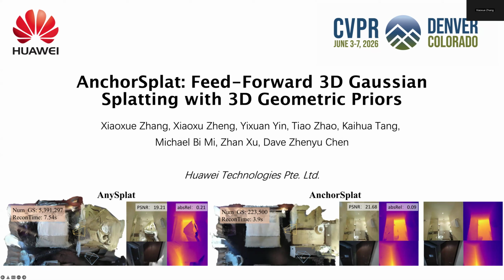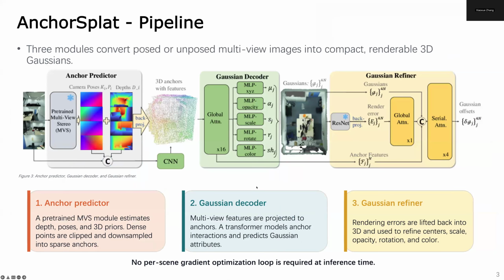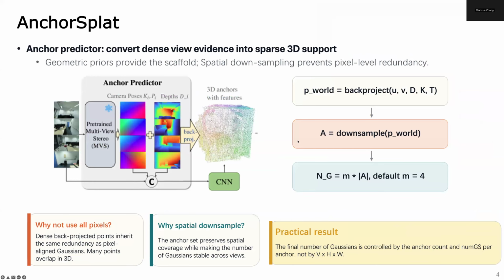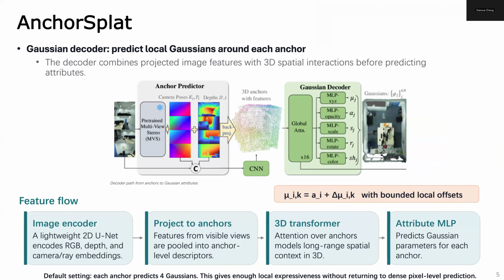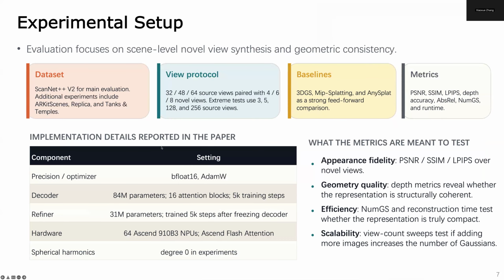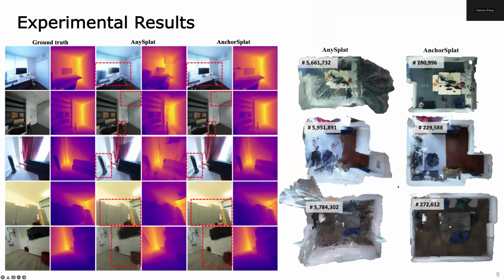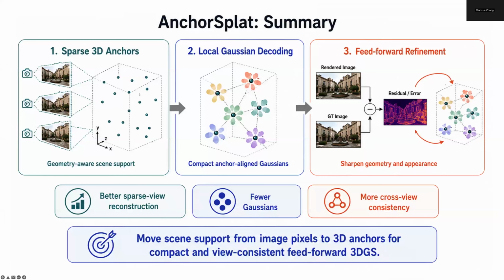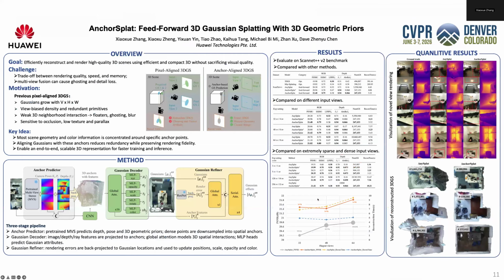[CVPR 2026] AnchorSplat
AnchorSplat: Feed-Forward 3D Gaussian Splatting with 3D Geometric Priors